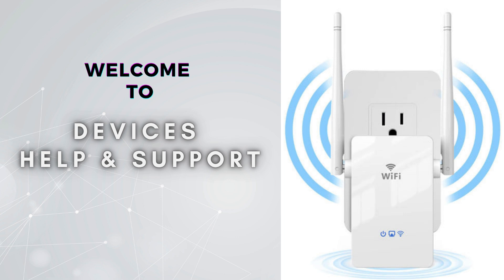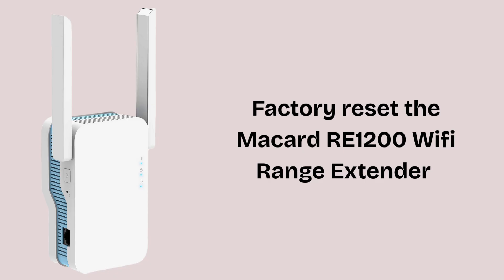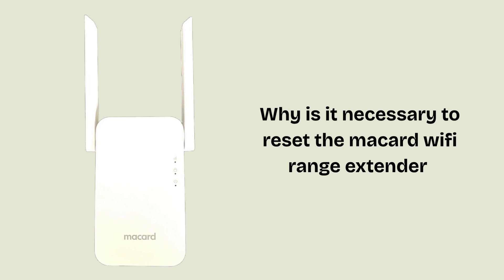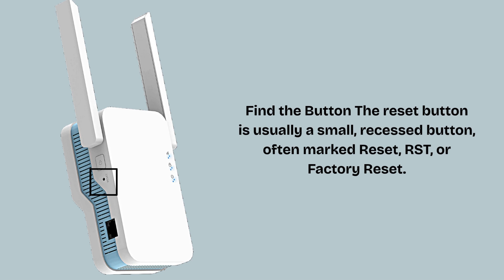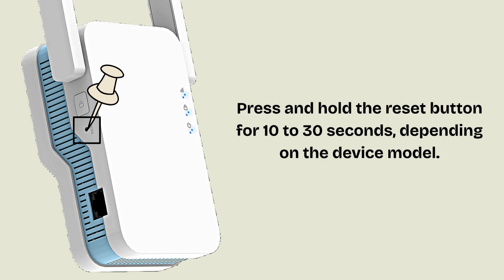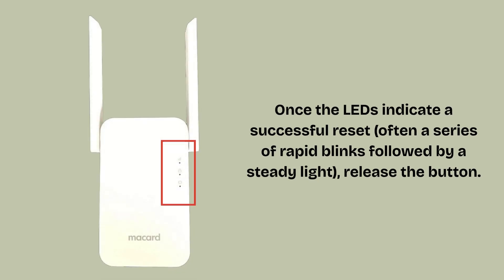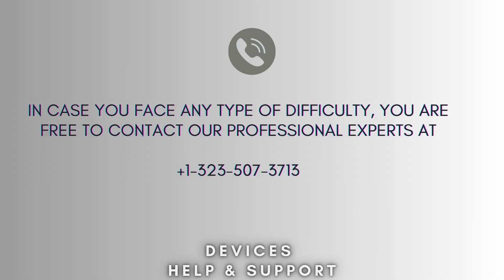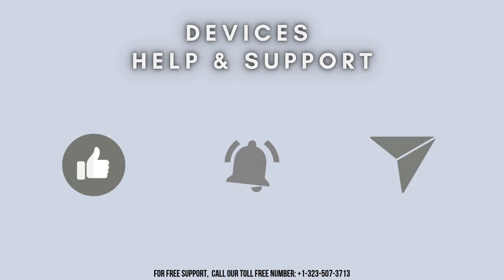Factory reset the Macard RE1200 Wifi Range Extender | Fix Macard RE1200 Extender Issues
Ready to restore your Macard RE1200 WiFi range extender to its original settings? In this quick guide, I'll show you how to factory reset it in just a few simple steps. Perfect for fixing connection issues or starting fresh!
00:00 Welcome to Devices Help & Support
00:23 Introduction to Factory reset the Macard RE1200 Wifi Range Extender
00:44 Why is it necessary to reset the extender
01:13 Factory reset the Macard RE1200 Wifi Range Extender complete process
03:00 Helpline